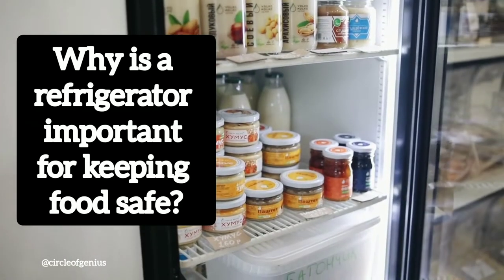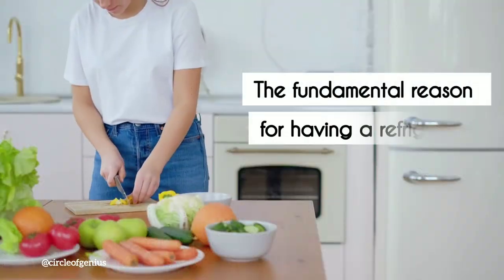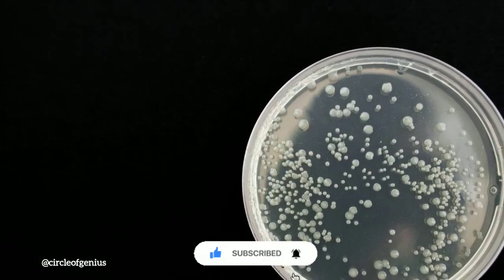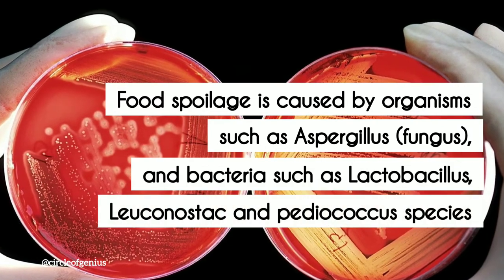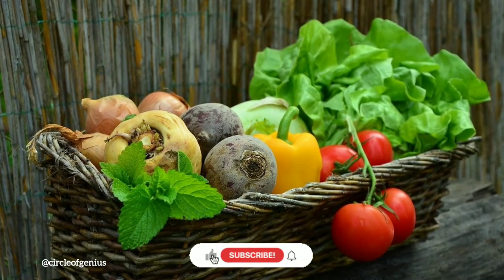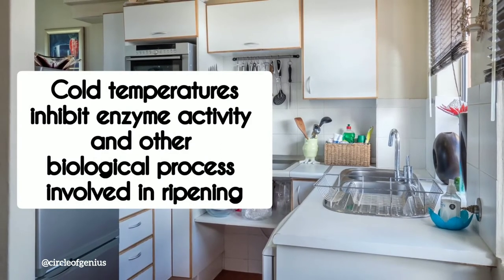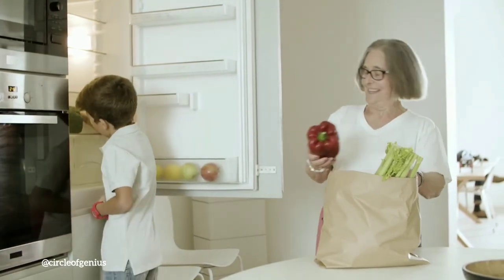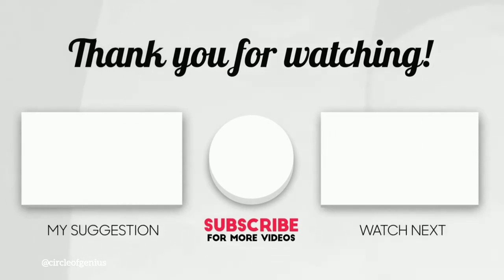Why is a refrigerator important for keeping food safe?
Hi friends,
This is a education based channel, where you can find top 10 of everything, interesting facts and about our country, abbreviations, quizzes and so on..

This video is all about 10 unusual phobias.
Please do comment whatever the topic you want from us, we will come up with those videos in the future.

Photo by Thom Holmes on Unsplash
Photo by Roland Epple on Unsplash
Photo by Osman Rana on Unsplash
Photo by CDC on Unsplash
Photo by Eiliv-Sonas Aceron on Unsplash
Photo by Roberto Sorin on Unsplash